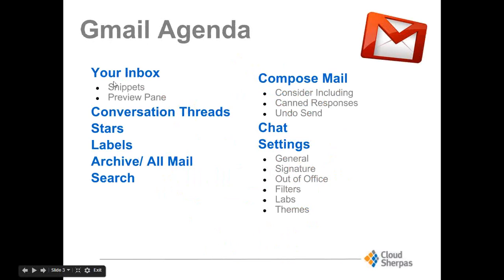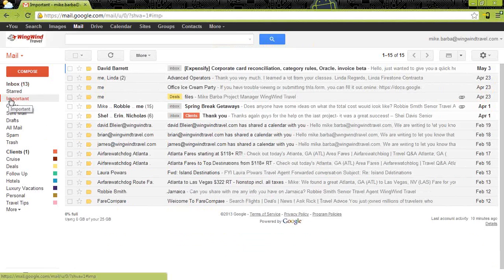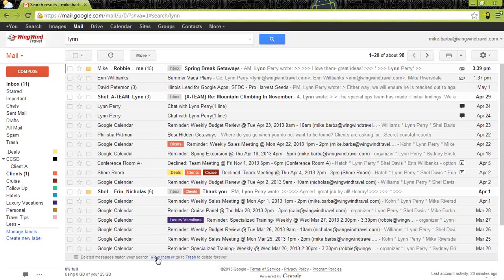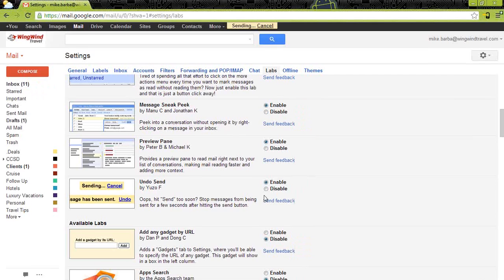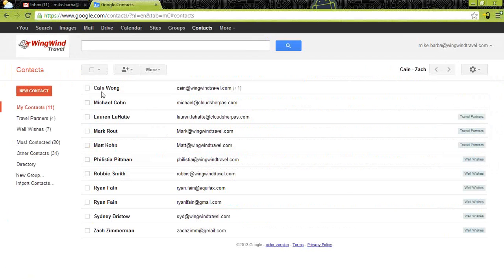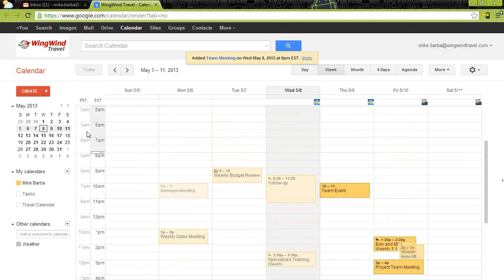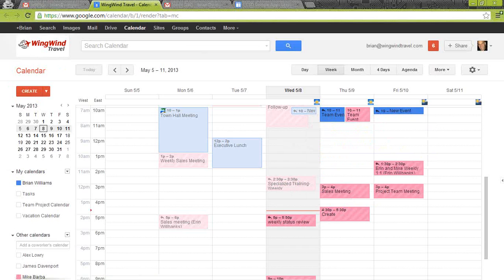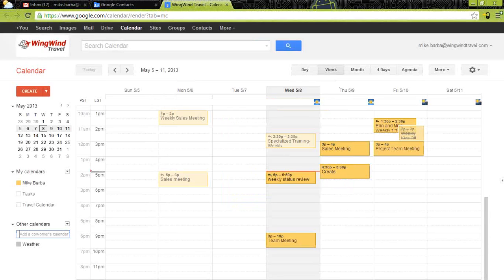201305-08 15.30 Charleston Co. School District Google Mail and Calendar Training